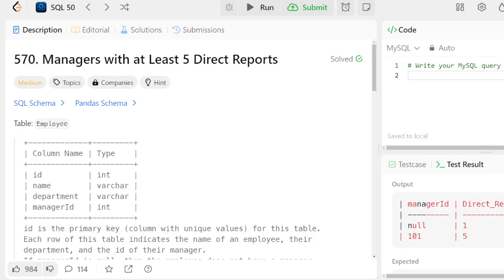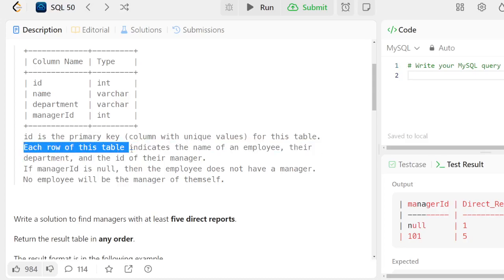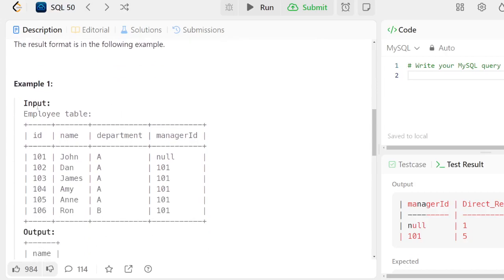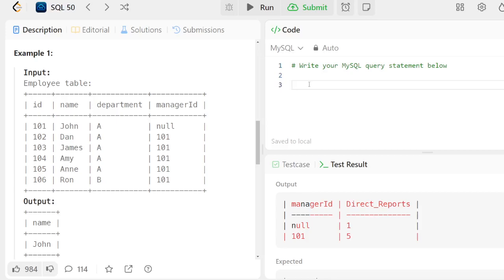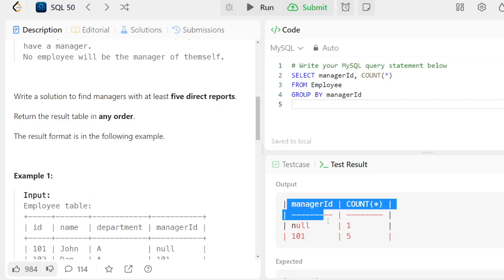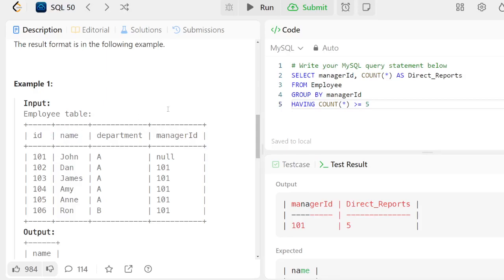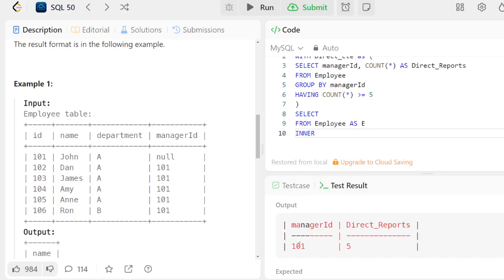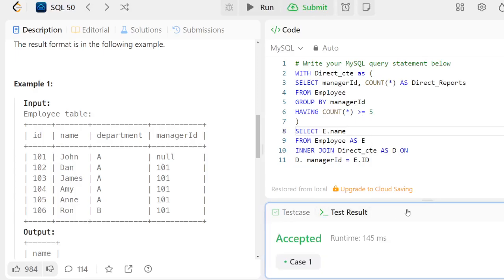570 Managers with at Least 5 Direct Reports | Day 67 Of 100 Days Of SQL Challenge| LeetCode